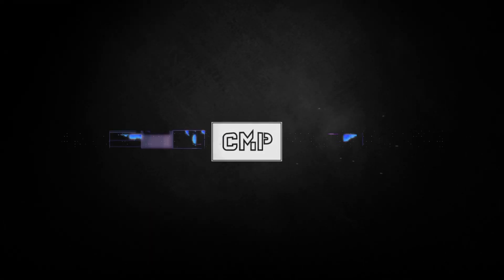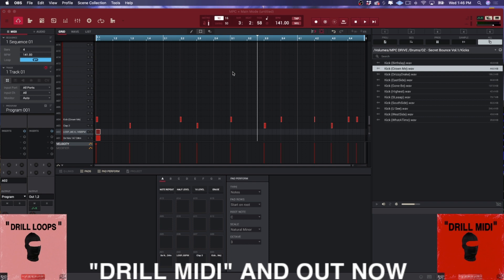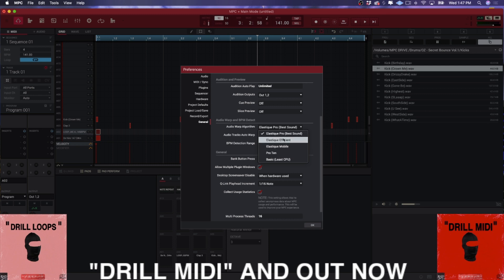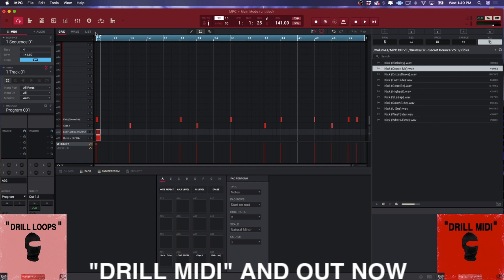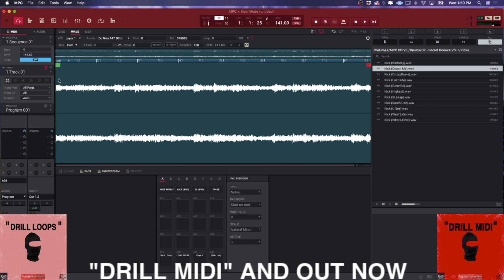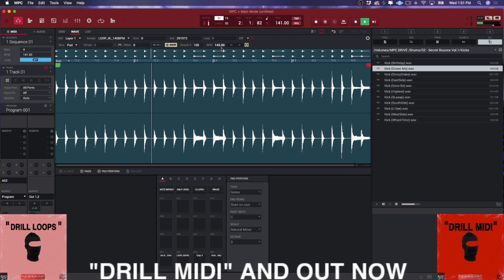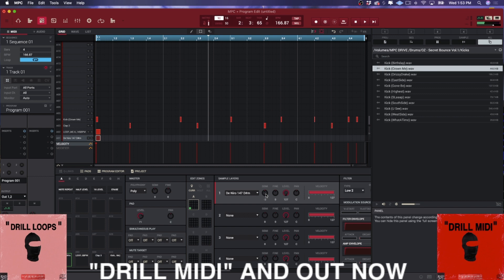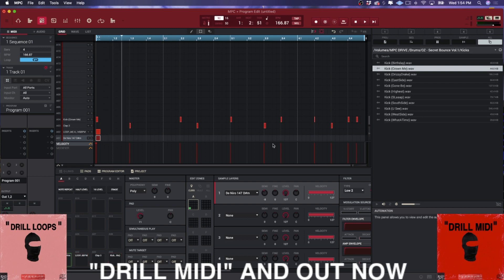How to Use a Loops in Mpc Live with Real Time Time Stretch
In this edition we take a look at How to Use a Loop in Mpc Live with Real Time Time Stretch